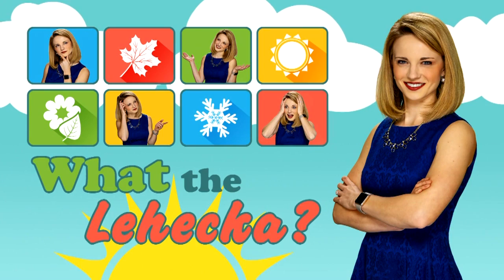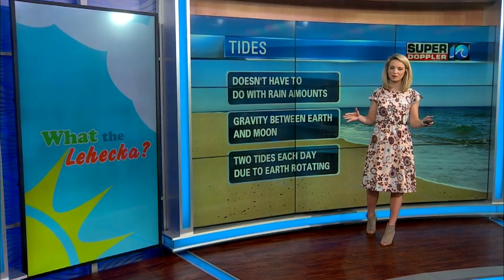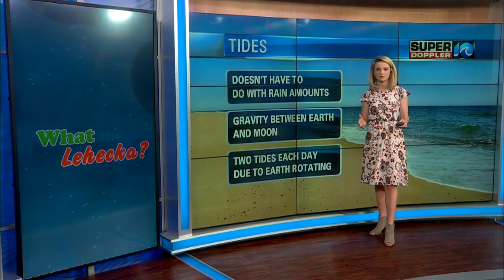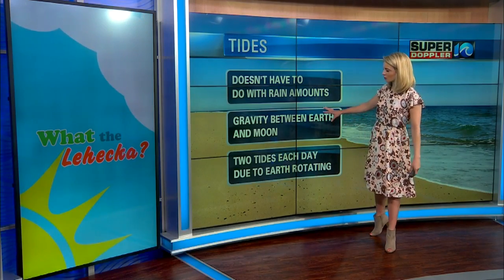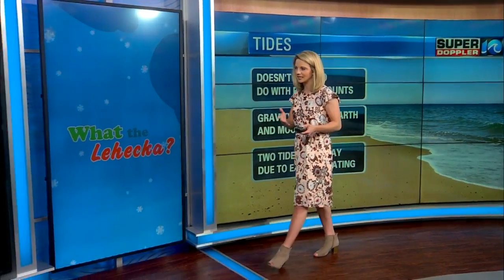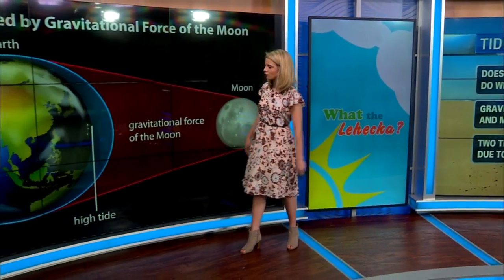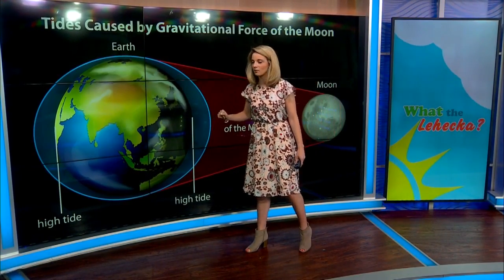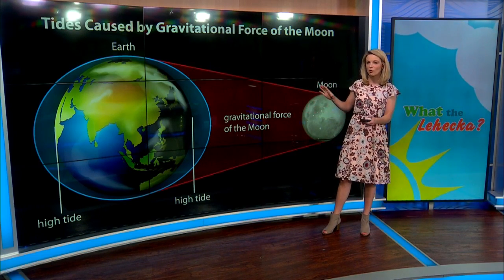What the Lehecka: Tides